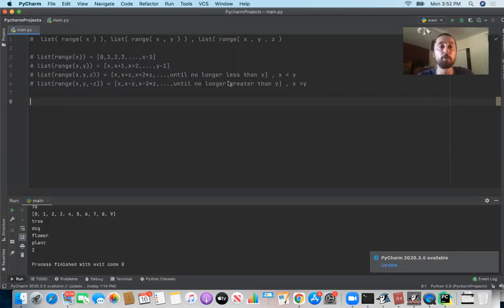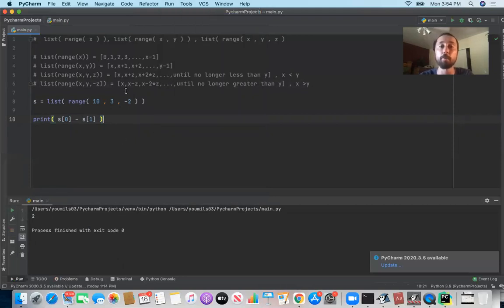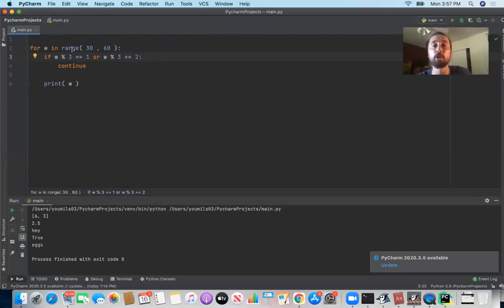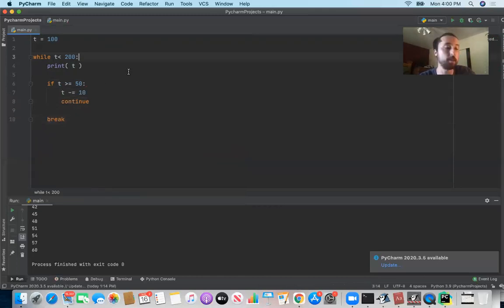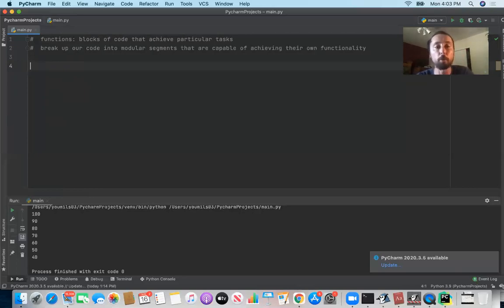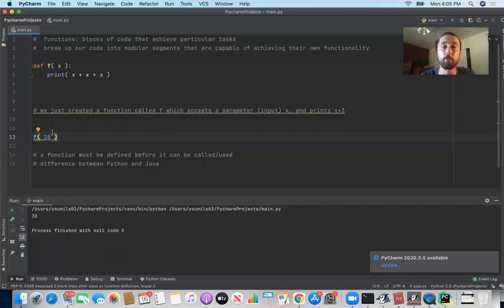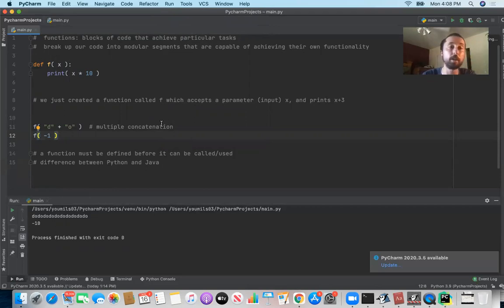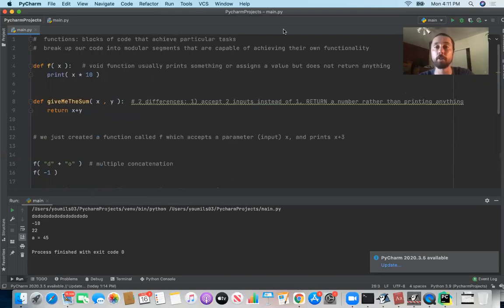Python Programming: Lesson 13 - Intro to Functions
In the previous lesson we learned about the break and continue keywords, ways of either breaking out of a loop entirely or simply stopping the current iteration. Here, we introduce the concept of functions, as well as share a quick note about list(range(x)).

list(range(x)) = [0,1,2, ... , x-1]
list(range(x,y)) = [x,x+1,x+2, ... ,y-1]
list(range(x,y,z)) = [x,x+z, x+2*z, ... while less than y] if z is positive
list(range(x,y,z)) = [y,y-z, y-2*z, ... while greater than x] if z is negative

A function is a block of code that achieves a particular task. We can define a function and then call it afterwards. Some functions accept multiple inputs, and others just accept one or none at all.

def g( x , y , z ):
    return x + y + 3*z - 100

print( g( 20 , 50 , 10 ) ) would print 0 on the console

0:49 NEW: list(range(x)), list(range(x,y)), list(range(x,y,z))
3:31 Review of break
5:13 Review of continue
8:04 Review of Optional else Architecture with break/continue
8:37 Another Example with both break and continue
10:37 NEW: Intro to Functions
11:48 NEW: Creating Functions
12:27 NEW: Calling Functions
13:27 NEW: Must Define Function before Calling It (unlike Java)
14:13 NEW: Arbitrary Data Types in Functions
17:06 NEW: Functions with Multiple Inputs and Functions that Return Values

Ready for more functions? Docstrings? Check it out (lesson 14)